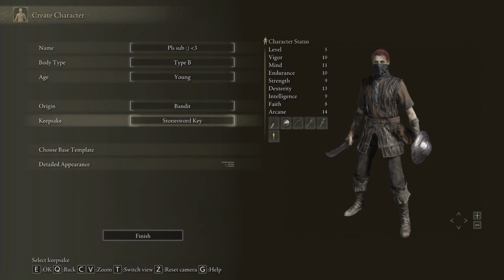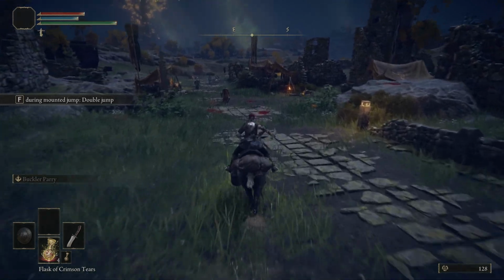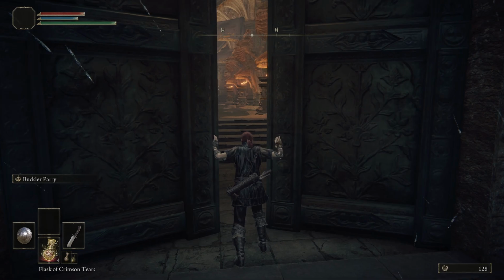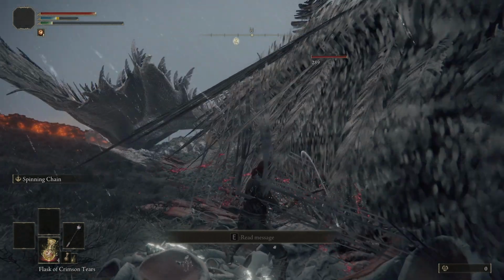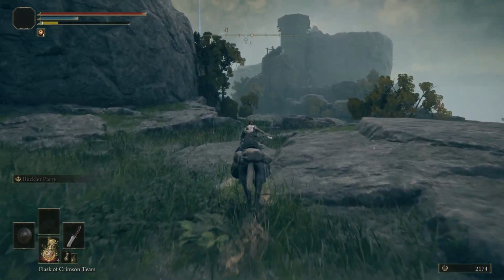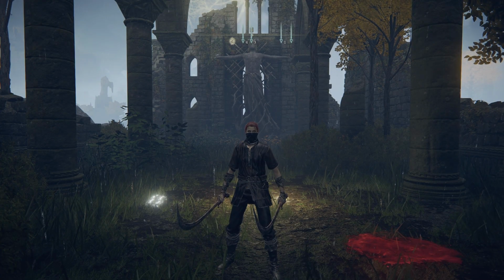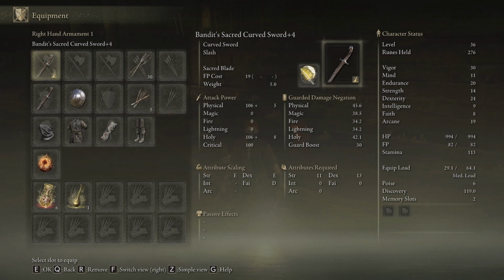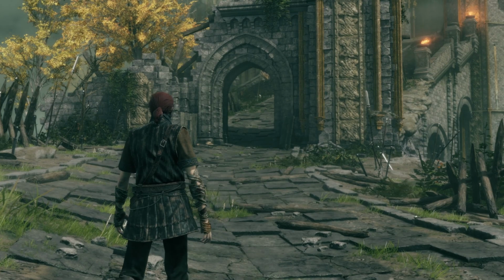How to Start as a Bandit in Elden Ring | Beginners Guide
In this Video I'm going to show you how I personally would Start as a Bandit in Elden Ring!
This is going to be a Beginners Guide until Margit. Enjoy!

I hope you like what you see and see you in the next Elden Ring video!

_________________Content_________________

0:00 - Intro
0:30 - The Beginning - Horse
3:40 - Flask of Wondrous Physick
6:35 - Ash of War
7:15 - How to level up early on
12:40 - What should you level?
13:16 - Flask Upgrades
17:00 - Farming our Weapons
18:20 - Smithing Stones
21:52 - Weapon +4
22:30 - More Flask Upgrades + New Ashes of War
25:29 - Margit, the Fell Omen
28:27 - Endgame Build Idea
29:21 - Outro

________________Elden Ring________________

Elden Ring is an action role-playing game played in a third-person perspective with gameplay focusing on combat and exploration aswell as pvp and rpg elements; it features elements similar to those found in other games developed by FromSoftware, such as the Souls series, Bloodborne, Sekiro: Shadows Die Twice and other soulslike games. Director Hidetaka Miyazaki explained that players start with a linear opening but eventually progress to freely explore the Lands Between, including its six main areas, as well as castles, fortresses, and catacombs scattered throughout the open world map. And with a lore deeper than the abyss of hell aswell as ost better than any other.